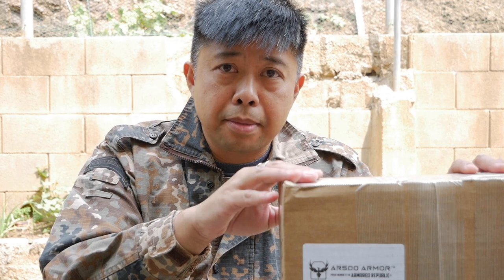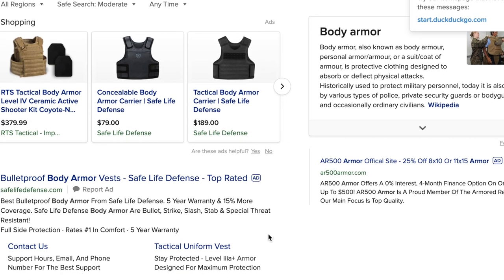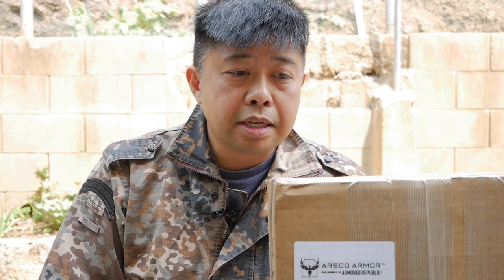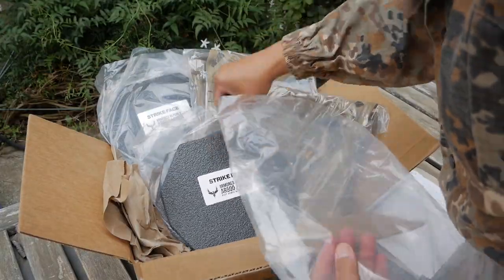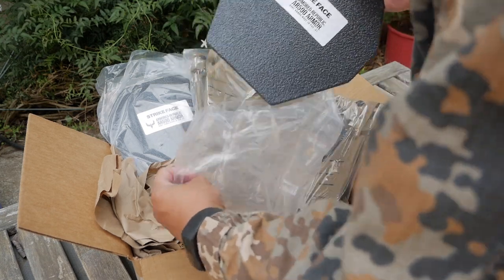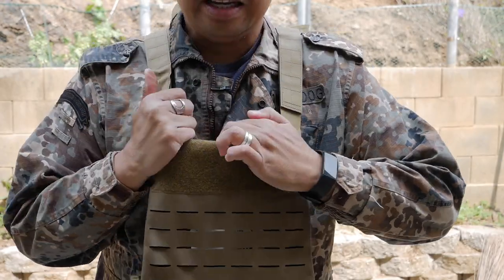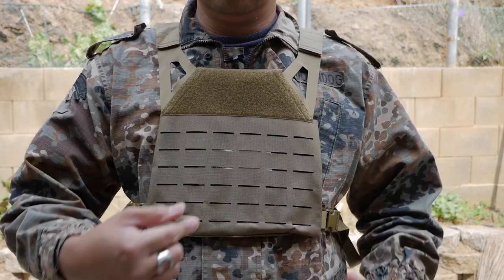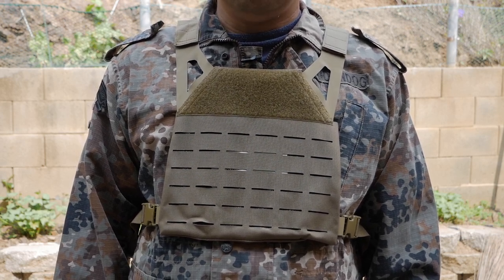AR500 Freeman Body Armor Worth the Wait?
I purchased the AR500 Freemen body armor package. It doesn't provide as much protection as full-sized plates but is extremely low-profile and unobtrusive under a sweater or jacket. It can easily fit under a car seat or a laptop bag for quick access.

CHAPTERS
0:05 Introduction
1:30 Unboxing
4:14 Fit and first impressions